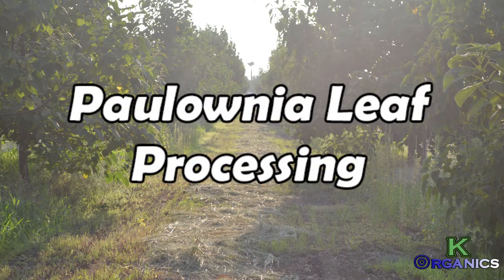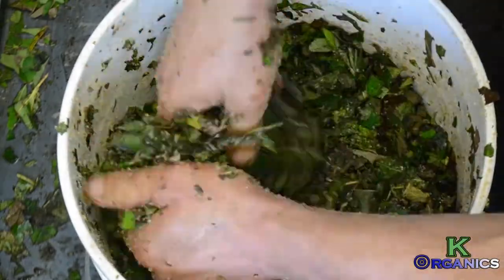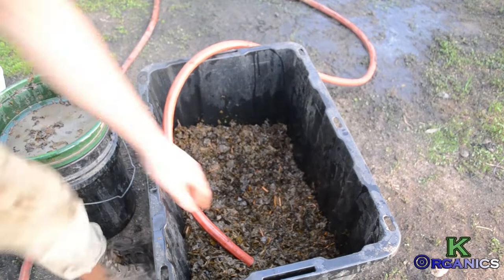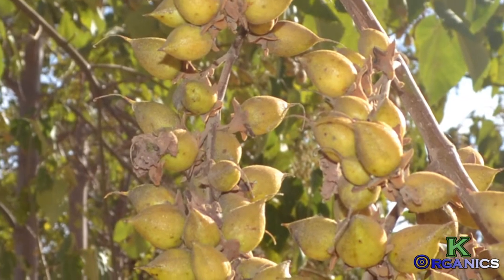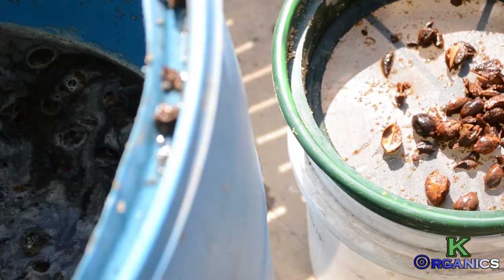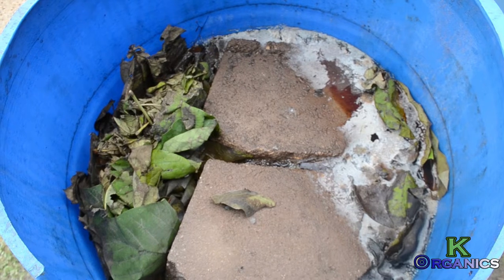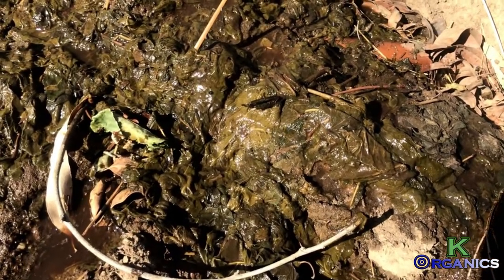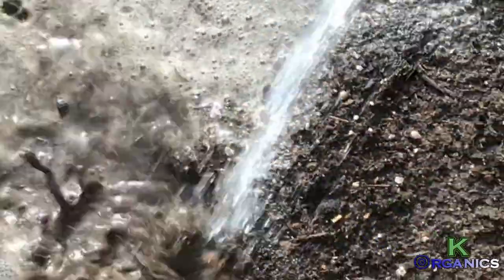Fermented Tree Leaf, Mealworm feed, Microbe and compound collection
How to process The Paulownia Tree for valuable minerals and microbes

KOFRASS.COM